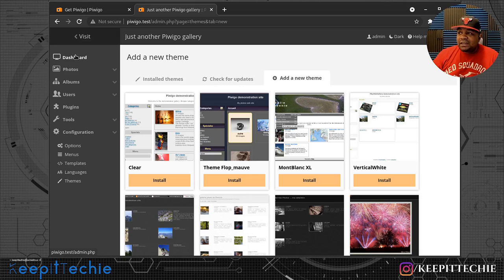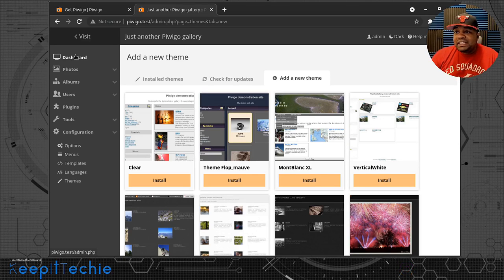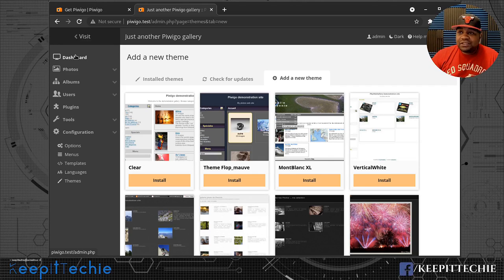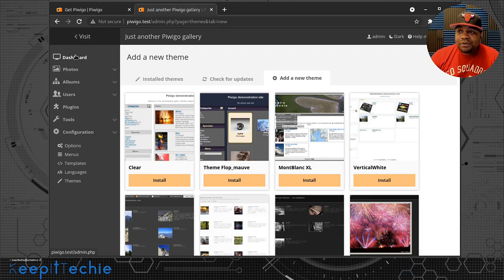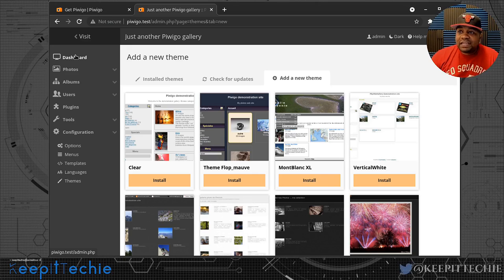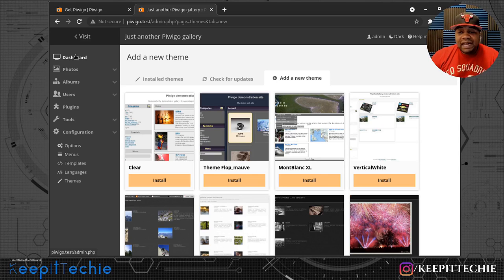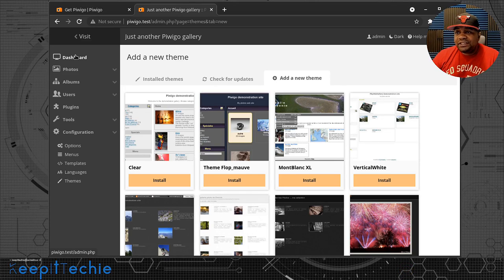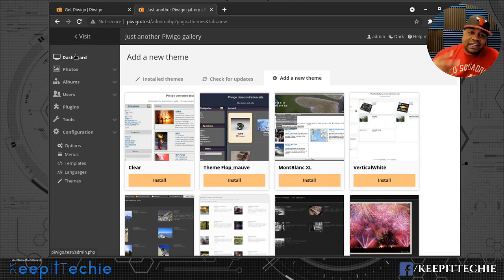Piwigo | Opensource Photo Gallery Server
What's up Linux Community!!! Piwigo is a nicely designed, open-source photo gallery software installed on a LAMP server in this video. It is considered one of the best Google Photos alternatives for your personal use. In the video, I walk through the full process within this video on a Ubuntu 20.04 server.

Packages
sudo apt install libapache2-mod-php php-common php-intl php-mysql php-gd php-xml php-ldap php-zip php-mbstring php-xmlrpc php-cli php-curl unzip

Bitcoin Address: bc1qgxzq9ck5nhud8ekmpt46l9u5gn3ty5w9n6mmd4
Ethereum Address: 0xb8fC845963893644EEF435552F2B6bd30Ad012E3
XRP Address: rKrUvWFT7hVtD5JCcCY9s2HFQZ5UHViLD
Litecoin Address: LNfWvkcFVfKZXJV28dzU9g7FQ7FYtg5cFg
Dash Address: Xu4VgqCkN4d1JKfzdjMNdb63Mfup3Cmnqx
Zcash Address: t1fqyxF3pFtRDuz2Vprt4m5pXWa8rs97Swr